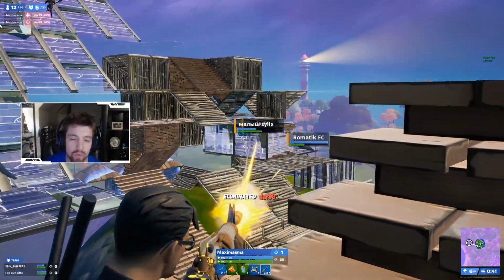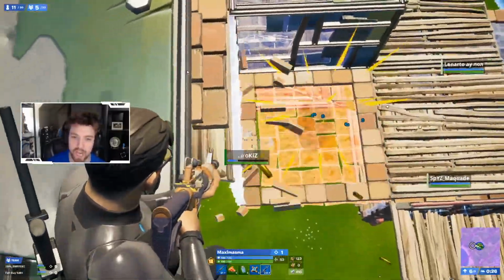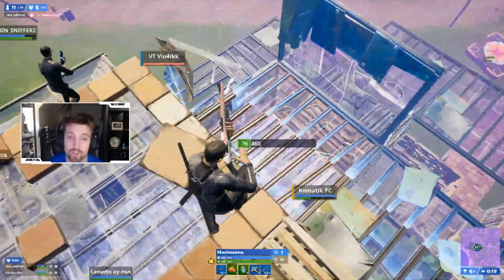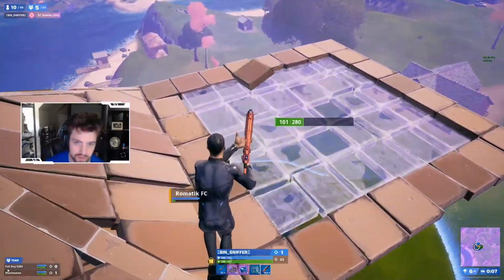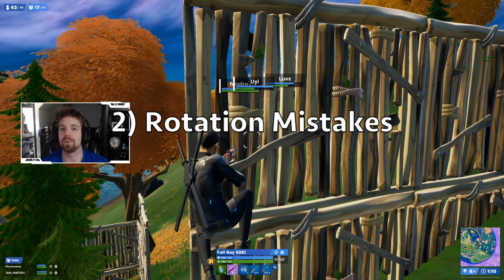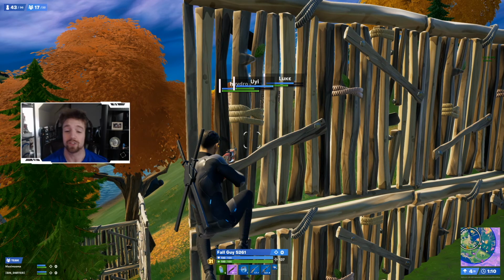Viewer Vod Review #3 Binsniffer's Trio : Maximizing Movement Items and Improving Rotations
Welcome to the 3rd installment of Viewer Vod Reiews! Today I analyze Binsniffer's Trio and what they need to improve on by analyzing their performance in Trio FNCS!